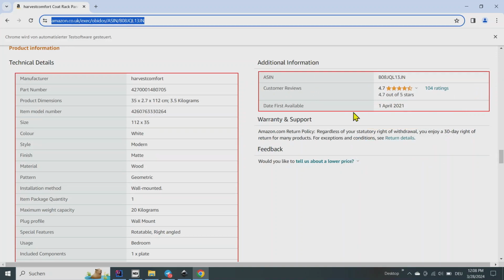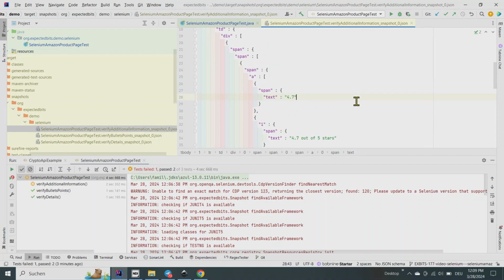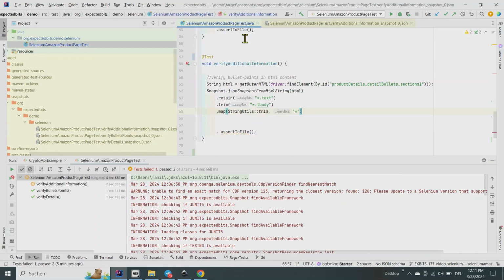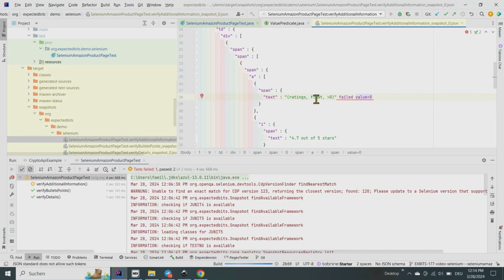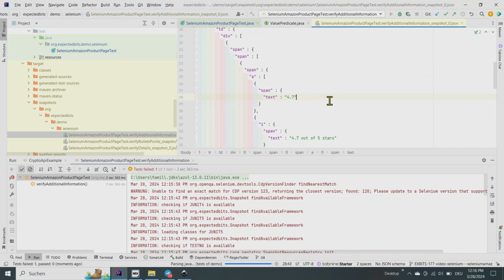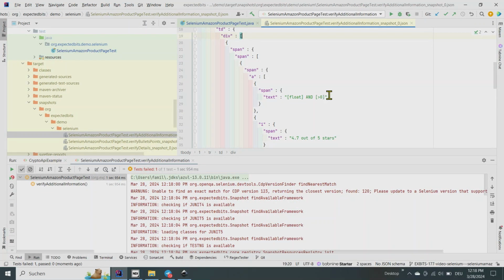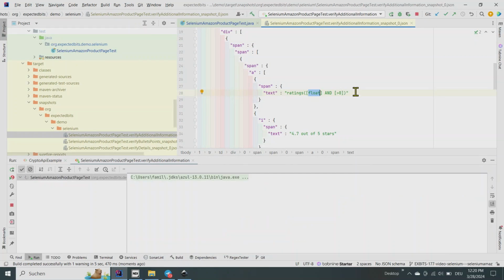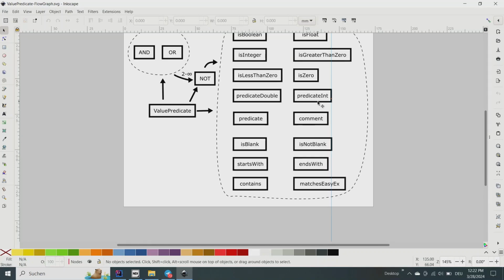ExpectedBits: Selenium & Amazon Part 3 - Verify Values in a Snapshot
In this demo, we showcase how to verify values in a snapshot. The principle is different from verifying in a JUnit framework because you replace values within a snapshot and compare them all at once during the comparison of expected and actual snapshot files.

Join us on this journey of simplifying Selenium testing with Snapshot Technology!